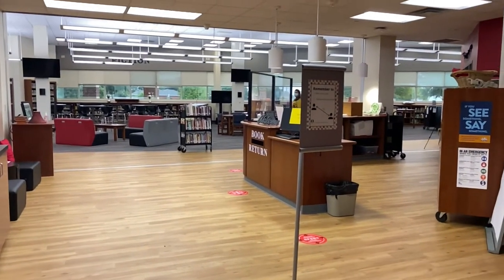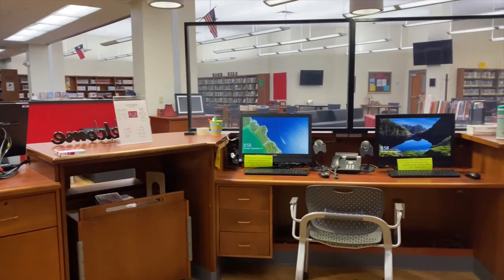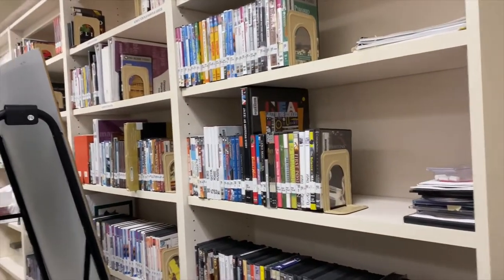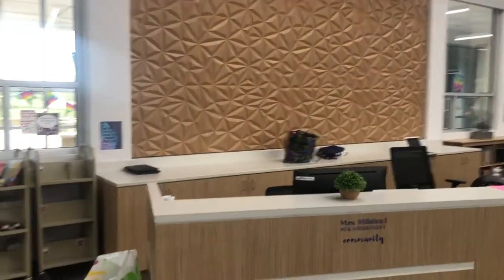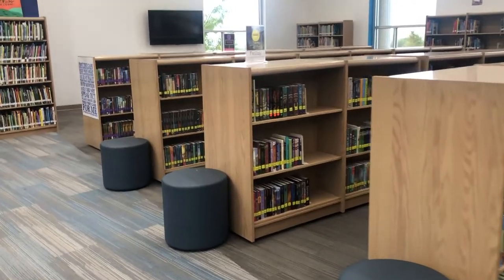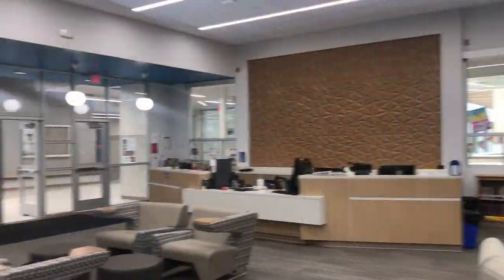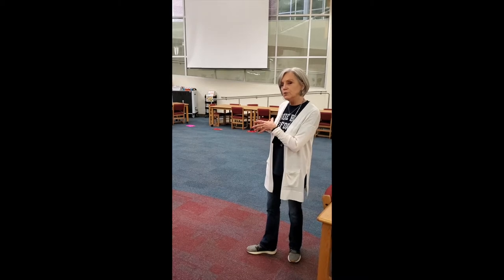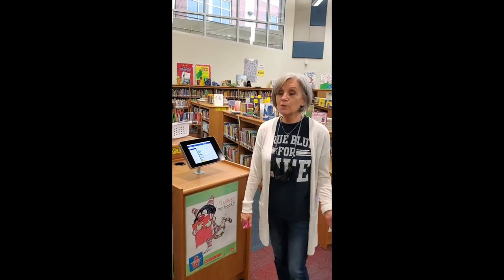Mesquite ISD Library Tour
This is a tour of a few Mesquite ISD campus libraries and library services for the National School Library of the Year award process.